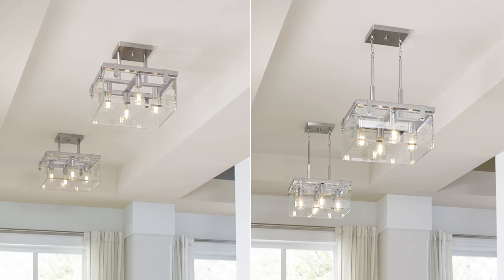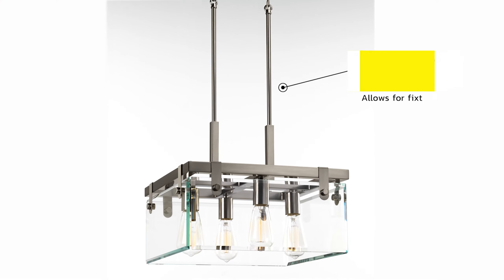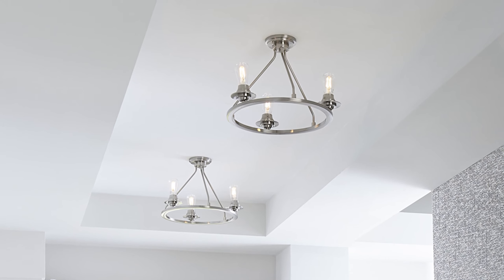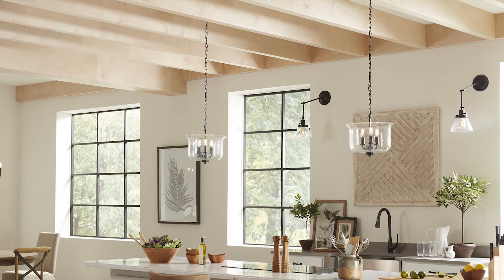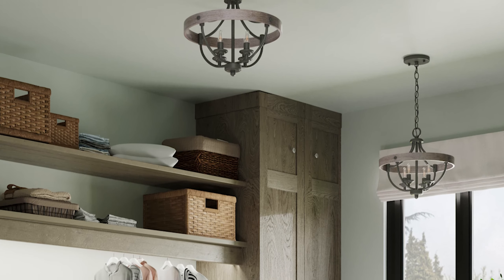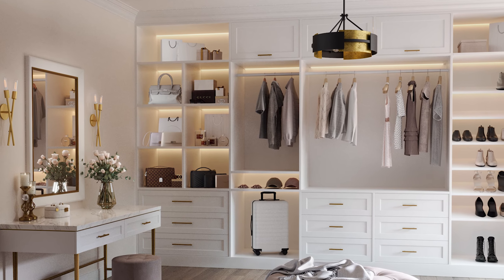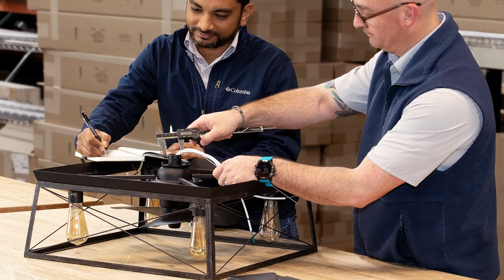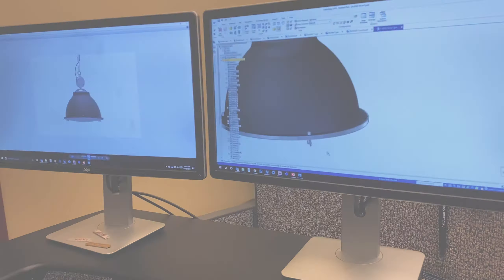Progress Lighting - Guide to Semi-Flush Convertible Lights